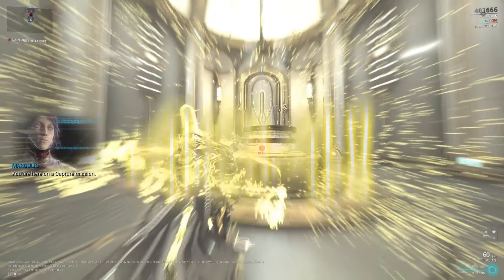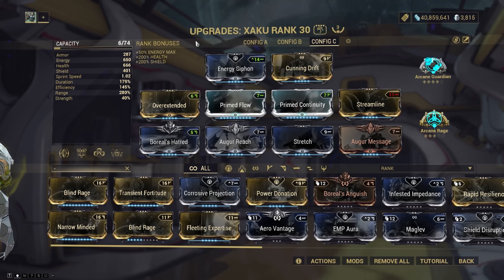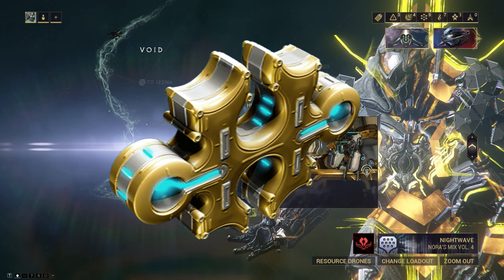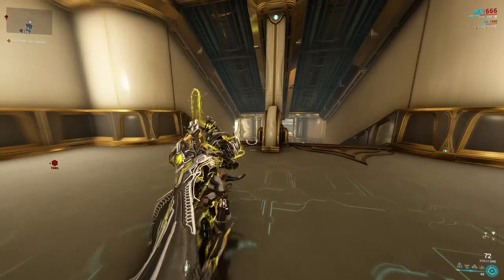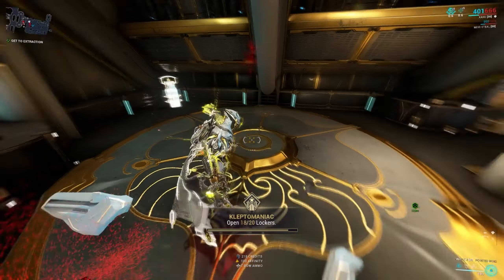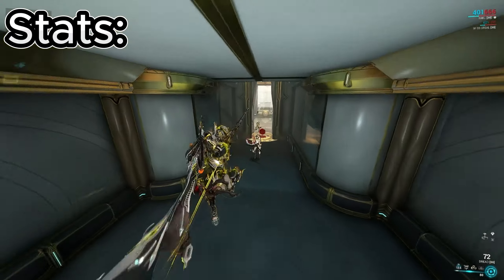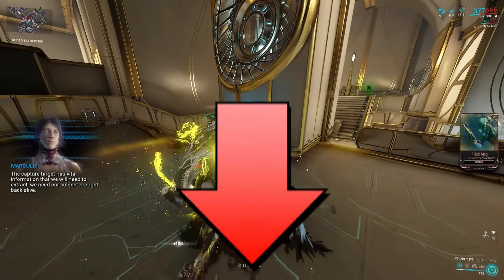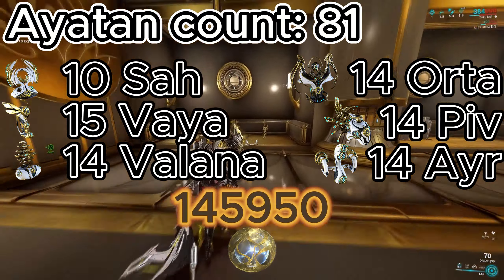This is what i got farming endo and built forma for 10 hours using golden instinct ability.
Easy way to farm forma and endo from ayatan sculptures never skip another ayatan star ever again after unlocking golden instinct from helmith systems rank 15. Did i 10 hour showcase to give you an idea how average player could rack tons of endo up if they are looking for a way to do it.
Quite a big resource investment to get this ability on your warframe but in the end i think it is worth it.
This is an active way to get more forma instead of waiting for crafting to finish or getting some from night wave missions . Getting rank 10 on your mods is hard but this way you are able to speed up the procces if you are hooked up on warframe like i am.